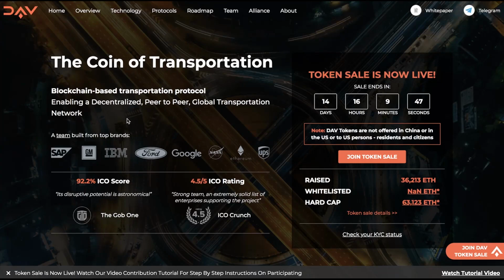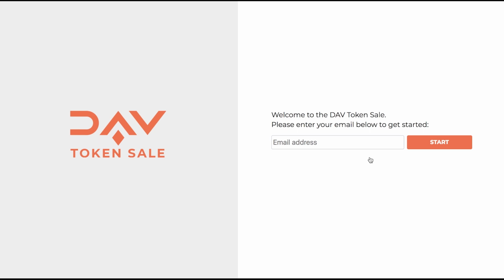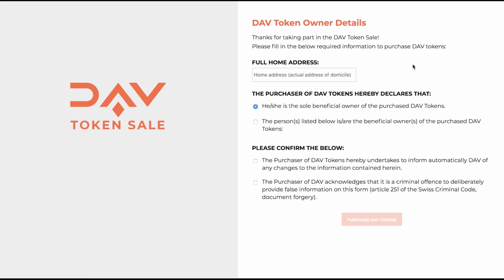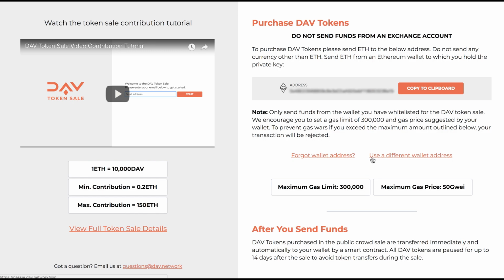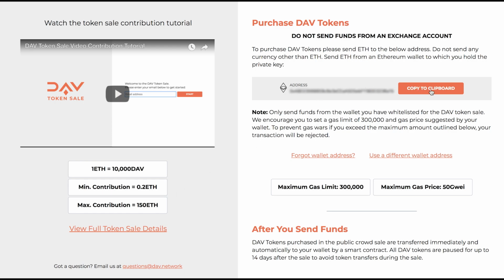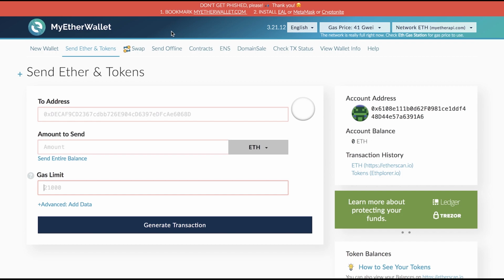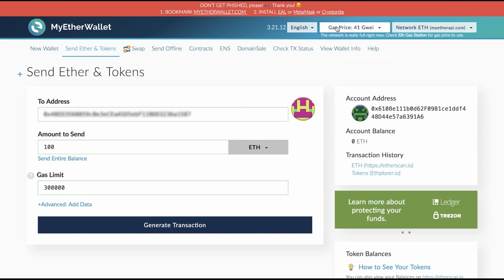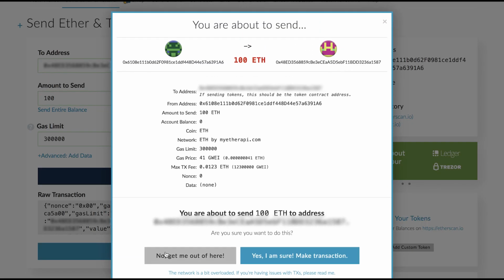DAV Token Sale Video Contribution Tutorial